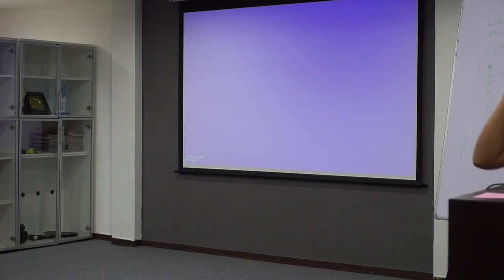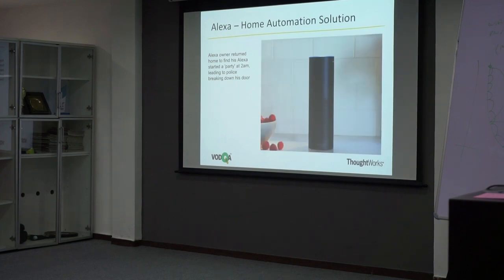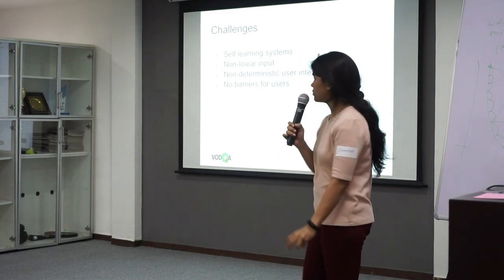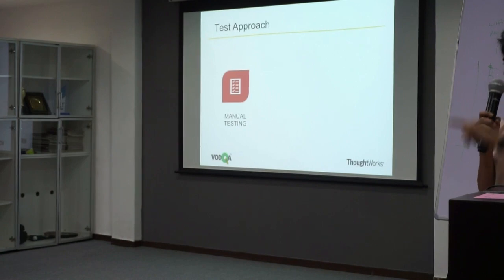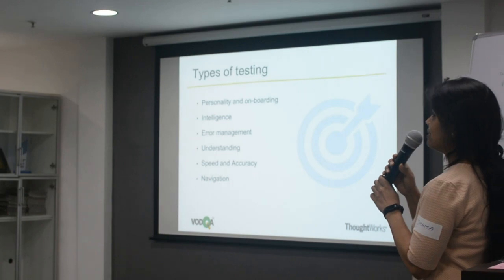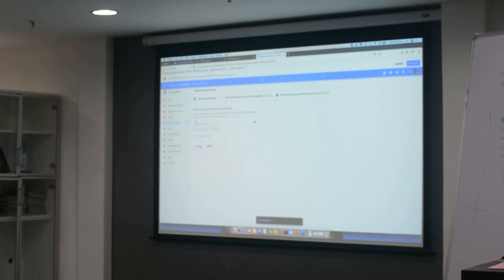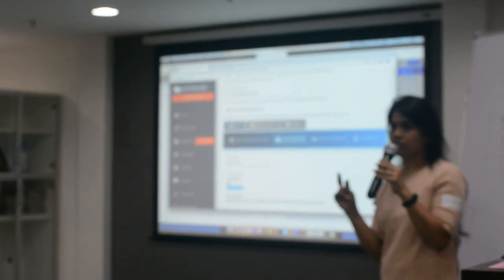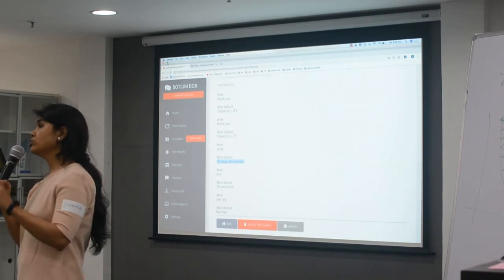Botium for chatbot test automation | VodQA 2019 Gurgaon | ThoughtWorks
Currently chatbots, artificial intelligence and machine learning are driving the industry like hardly any other topic. The hypes generated around Amazon's Alexa or Apple's Siri are only two examples. Based on customer proximity and the enormous number of people a chatbot could reach, the quality assurance is very important. Device fragmentation, many different NLP platforms and chatbot provider are the test challenges.

Botium is there to solve all these problems. It is the upcoming industry standard for chatbot testautomation and quality assurance. Developers and operators get a fully integrated continuous chatbot test infrastructure that seamlessly fits into existing CD pipelines and processes.

And it's open source!